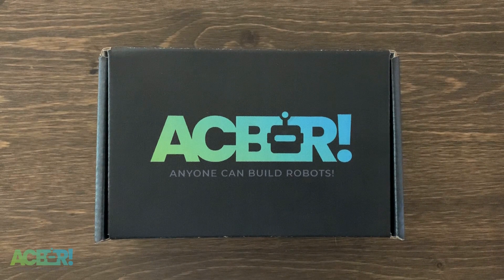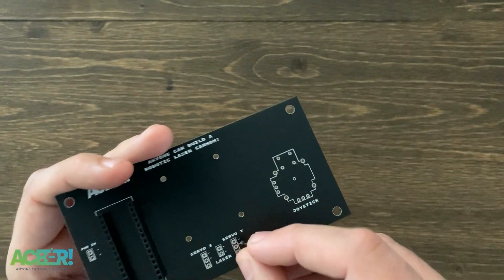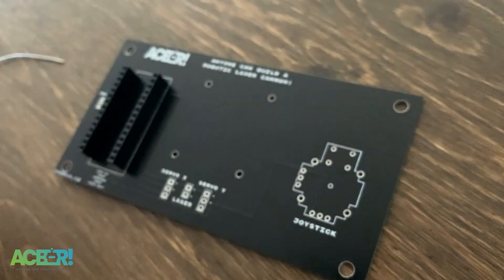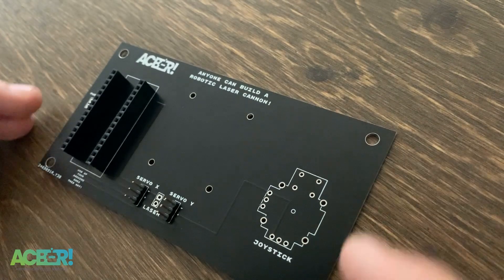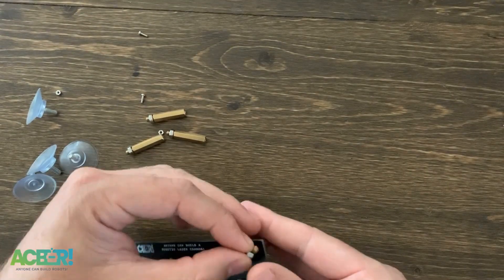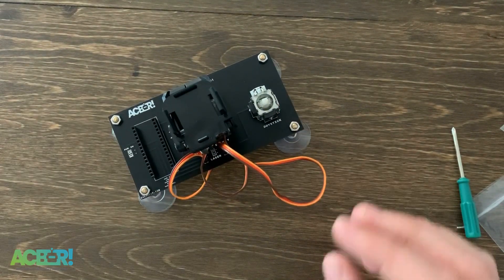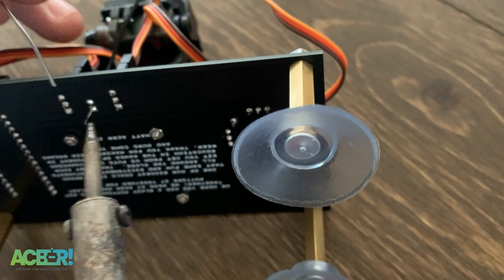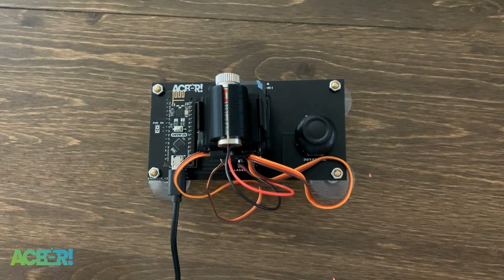Arduino Robotic Laser Cannon Build Video (Anyone Can Build Robots!)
Hello world! This is the very first ACBR! (Anyone Can Build Robots!) build video for our first official kit!  This guide video is all about the construction of our robotic laser cannon kit. Whether you're an experienced robot builder, or trying to build your first robot, this video will help you with every step of the build process!

My name is Matt, I'm a high school robotics teacher in the San Diego area and  I started ACBR! with three simple goals.  The first was to make building exciting, engaging, and educational robots as simple as possible.  The second goal was to make these robots affordable, so that anyone regardless of social, economic, or geographic barrier has the opportunity to learn about robotics.  I believe that if you have the will to learn how to build robots, you should be able to do so.  My third goal, is to give as many robotics kits as I can, away for free! That's why 25% of all sales goes directly to providing STEM curriculum and Robotics Kits to students, schools, and other non profit organizations for free!

-Matt
ACBR! 2019